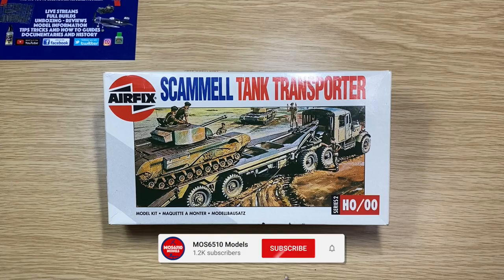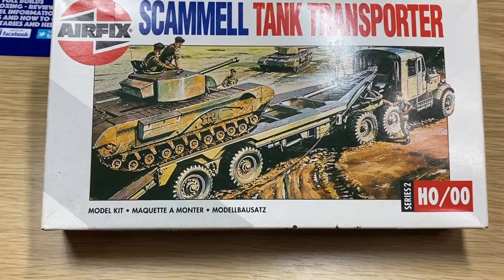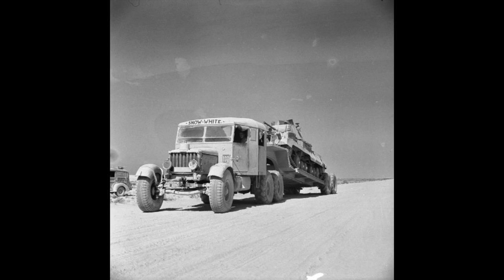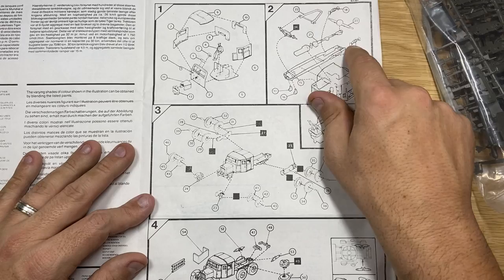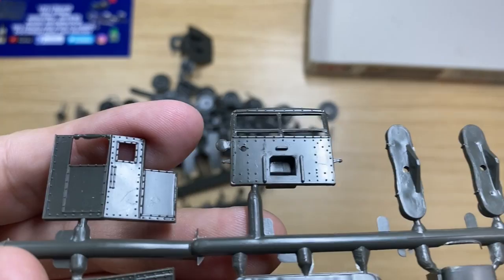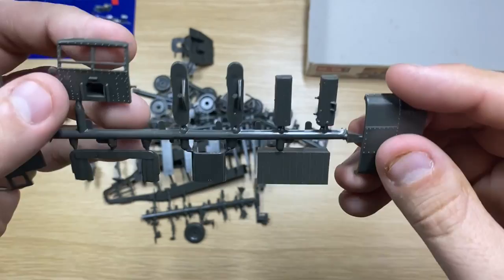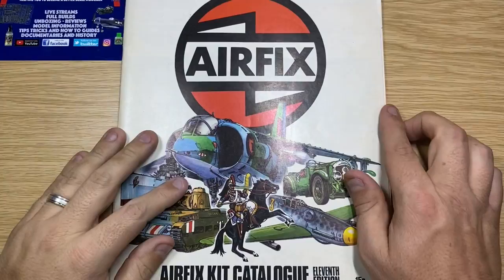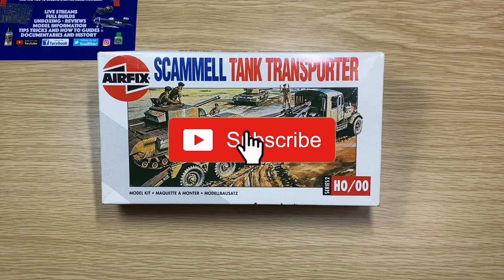VINTAGE AIRFIX SCAMMELL TANK TRANSPORTER UNBOXING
Airfix announced they will be releasing this Vintage Classic again so i pulled out my 1991 pressing to show you what you get inside the box.

Airfix Scammell is now in their Vintage Classic range. Airfix put it at 1/76 scale but they did have the range as 1/72 scale but its slightly smaller which is HO/OO gauge
The product code is A02301V which is slightly different from the original airfix 02301

**UPDATE ON THE SCALE**
Airfix Book of Scale Modelliing on Twitter informed why they were scaled as 1/72 not 1/76

@AirfixBook The reason for 1/72 was that in 1994 Humbrol were looking to snap up the ESCI line of armour so began rebranding everything 1/72 in anticipation - but the deal fell though and the 1/76 range was left adrift as 1/72!

This scammell pioneer tank transporter. is a really old mould but has lasted the test of time.
The British Army would use the Scammell Pioneer Tank Transporter for many uses during the war. The trailer was fixed to the tractor and not demountable like modern semi-trailer trucks. Hinged ramps were used to get the tank onto the trailer, which if immobilised could be pulled on with the tractor unit's winch.

Tools.

26mm version

41mm version

0:00 VINTAGE AIRFIX SCAMMELL TANK TRANSPORTER UNBOXING
0:30 AIRFIX SCAMMELL TANK TRANSPORTER